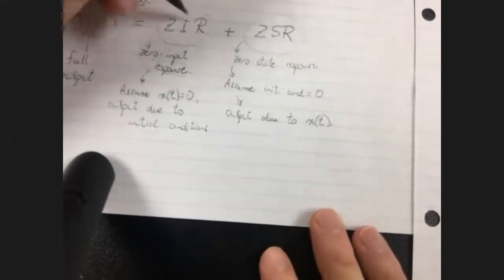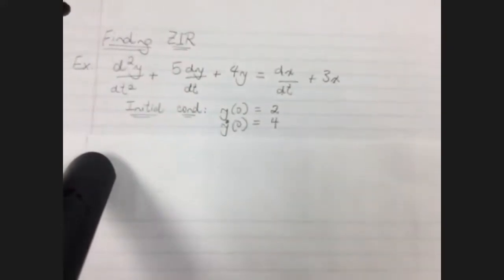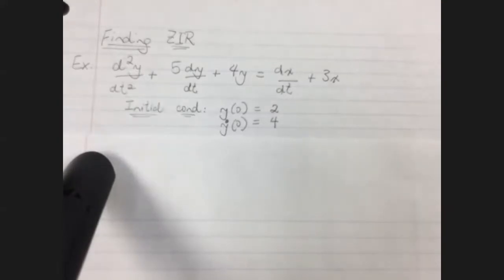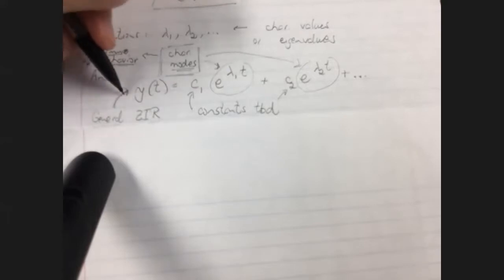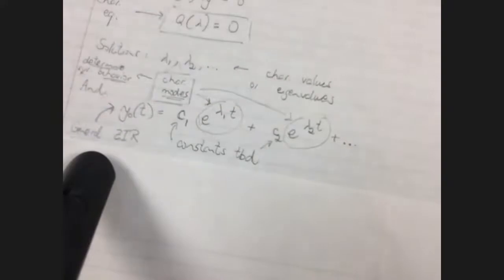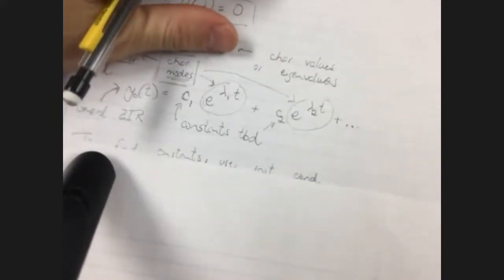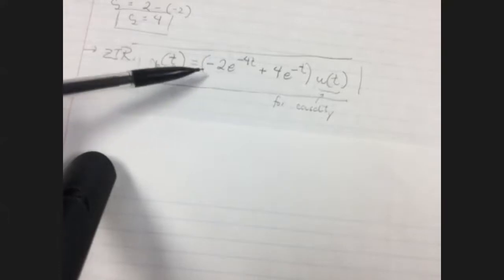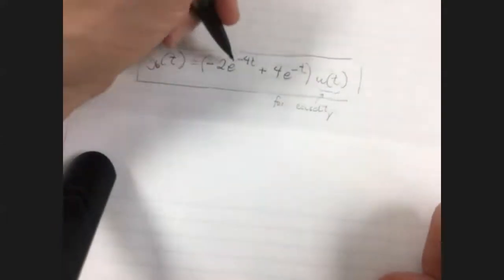Signals Sept 29